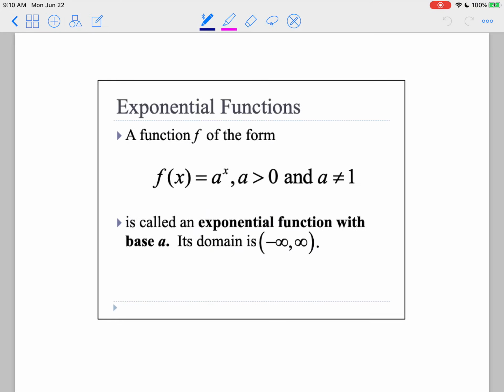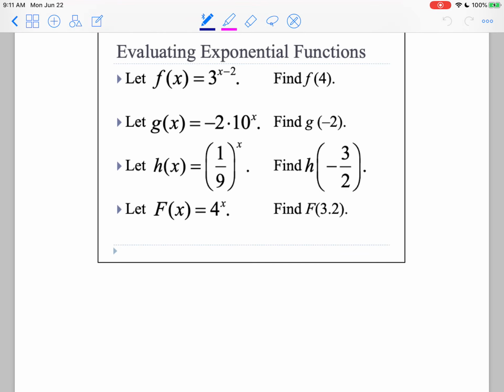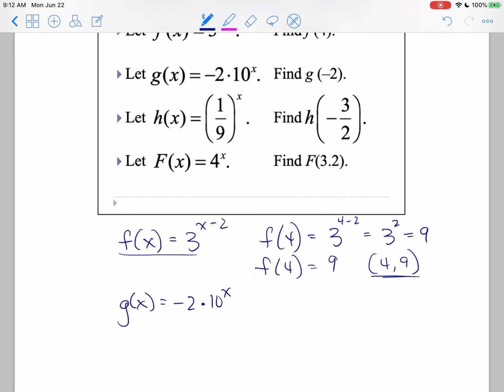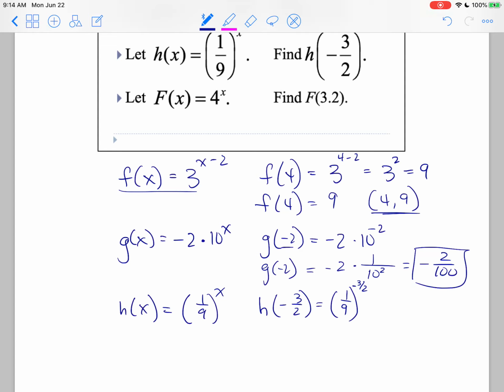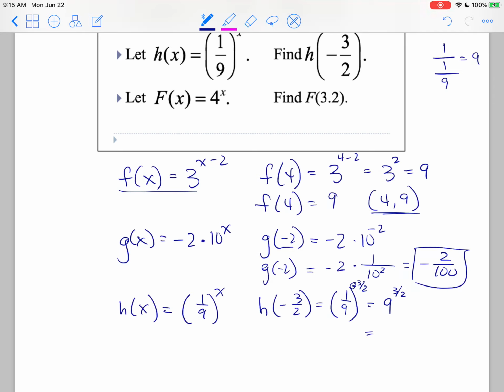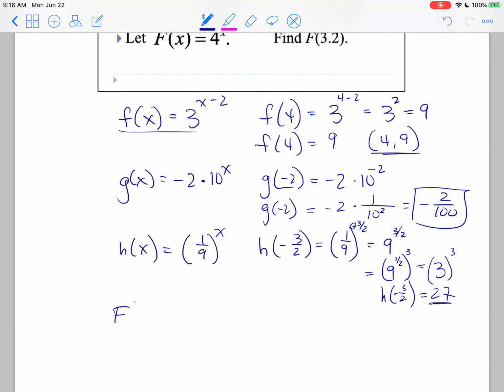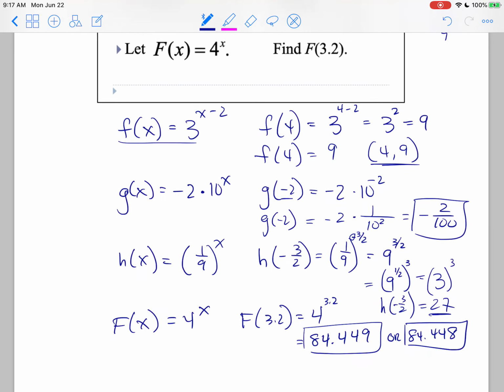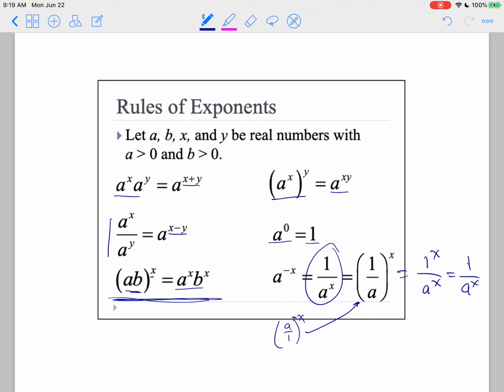3.1 Exponential Functions Lecture